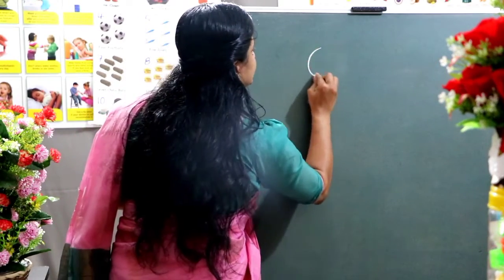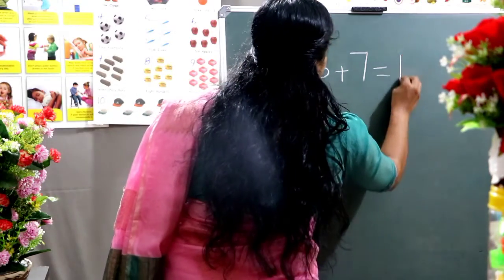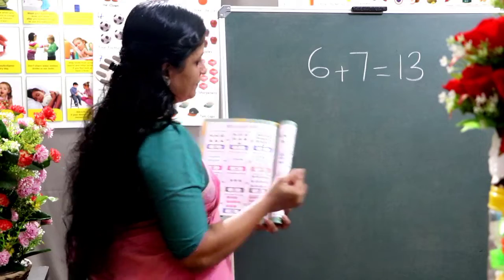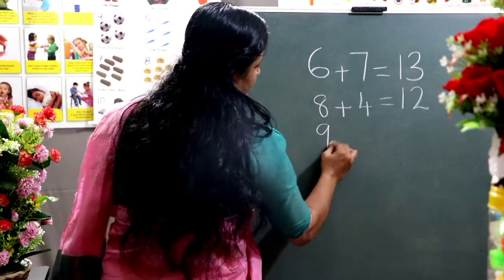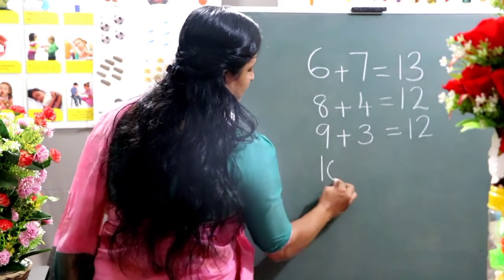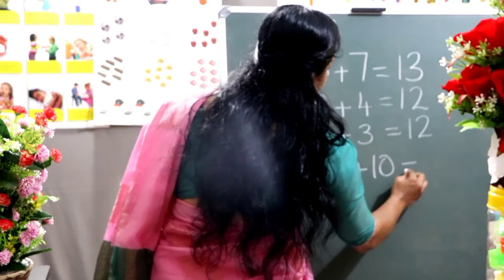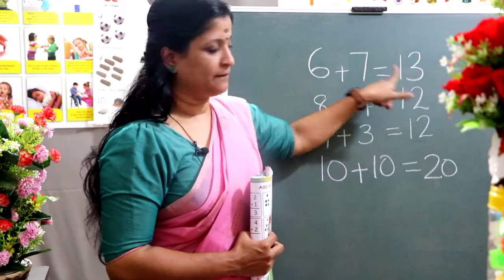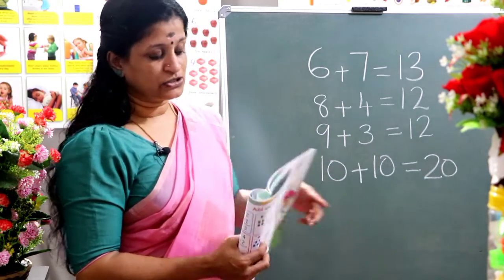STAGE -2 TERM -3 (MATHS) PAGE -54